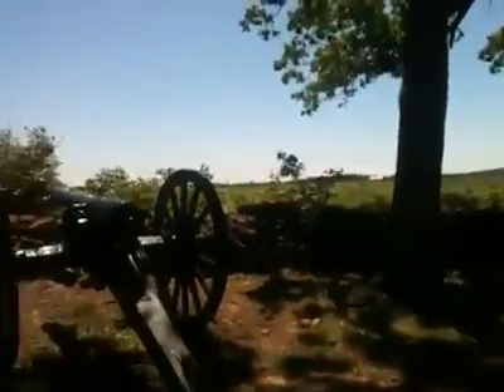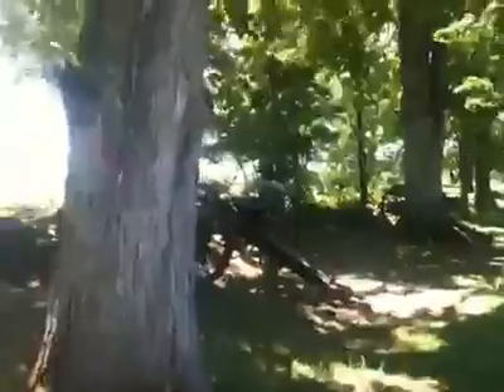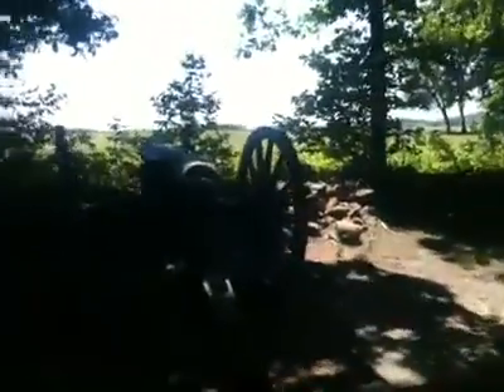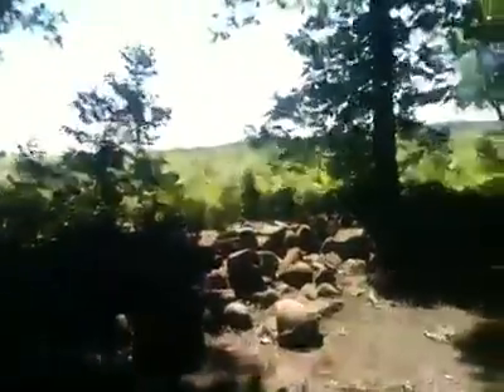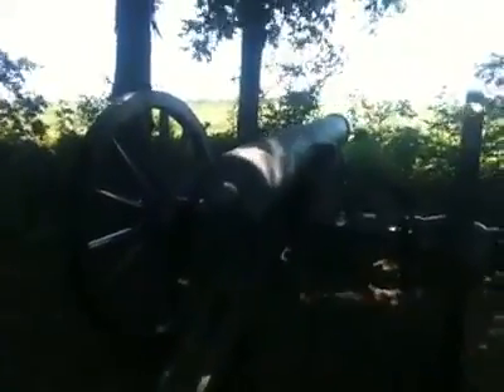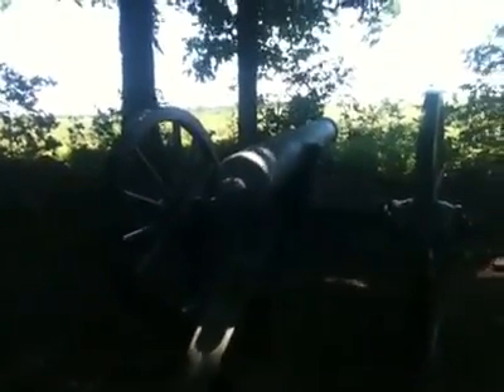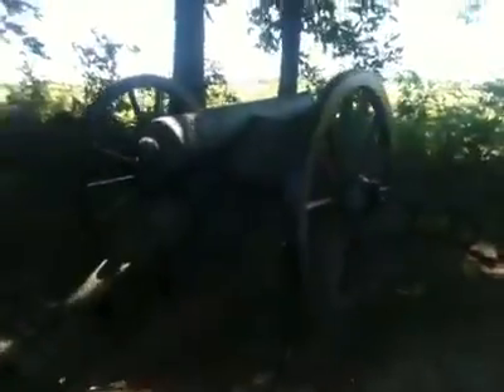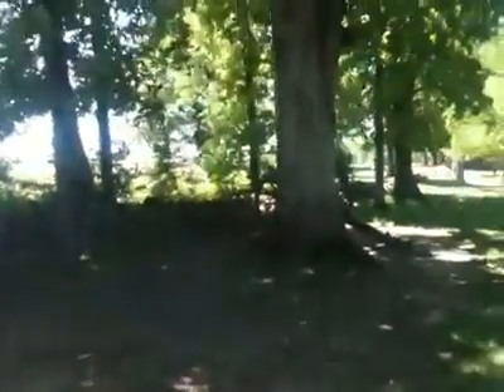Ross's Battery (Beuraguard's Bell's)